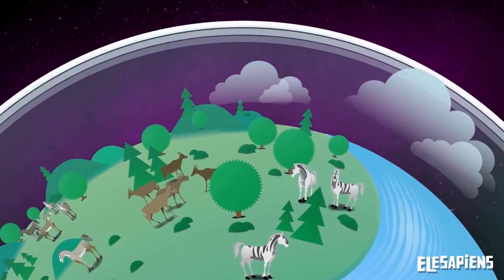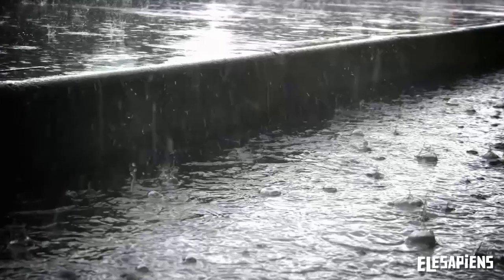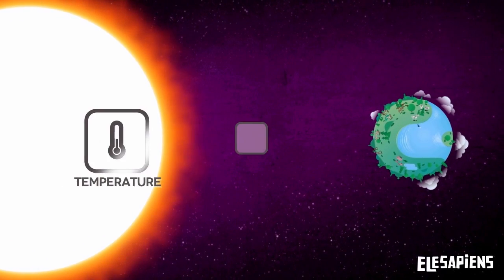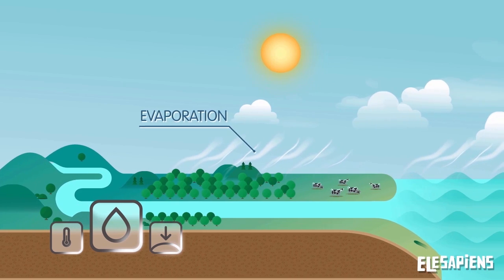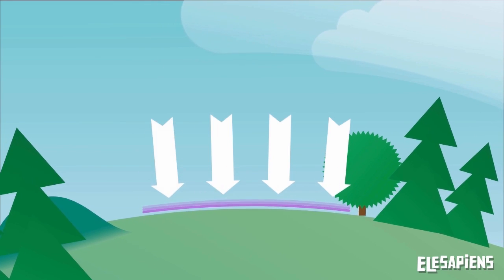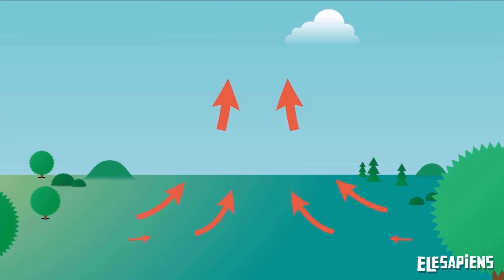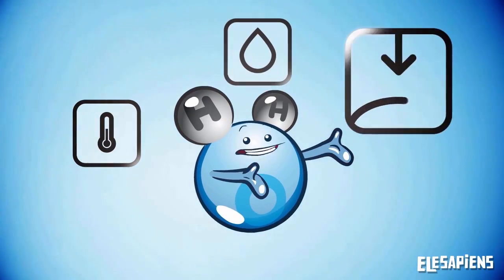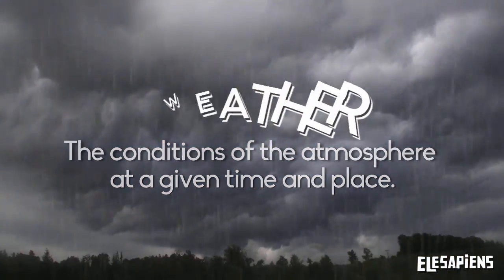WEATHER AND CLIMATE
Animated video about weather and climate

Animated video that takes us to the atmosphere and explains that is the place where all the phenomena related to weather occur. Students will learn about the factors that determine the weather, they will understand the difference between weather and climate, and how important it is for humans to know and study them.